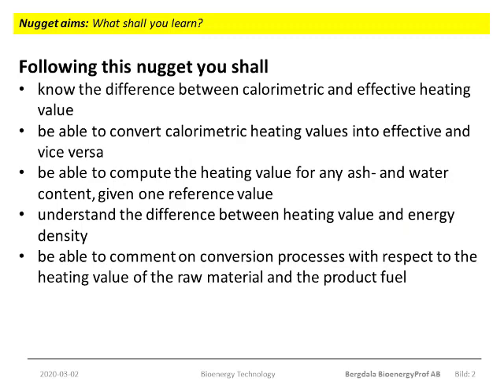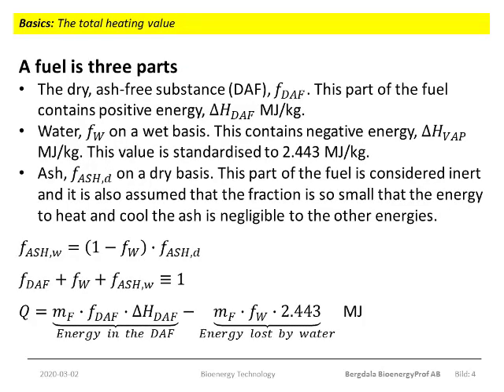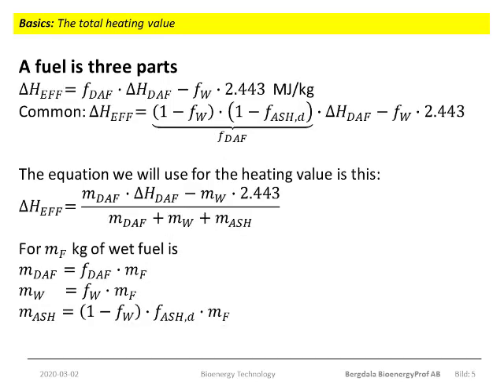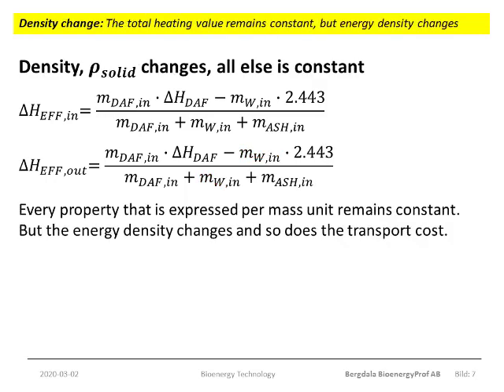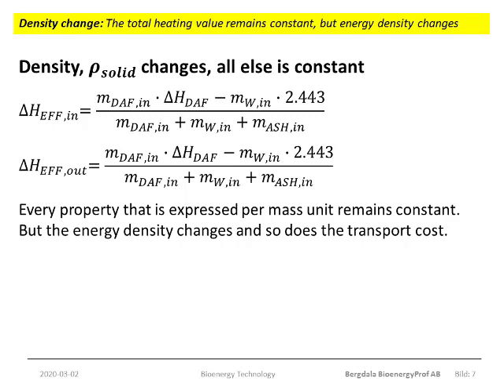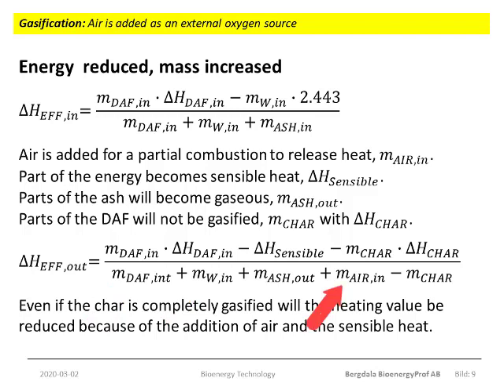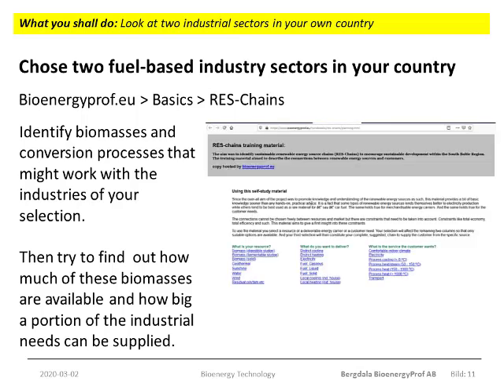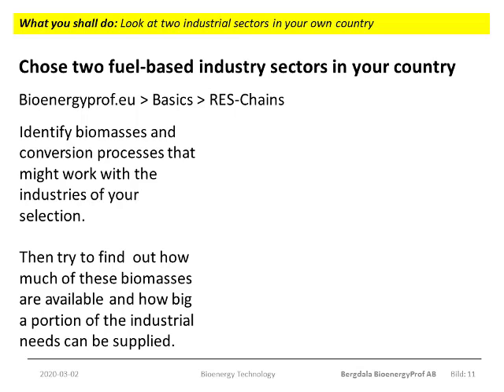Z2a Homework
This is a video introducing a homework exercise about biofuel heating value and -qualoity